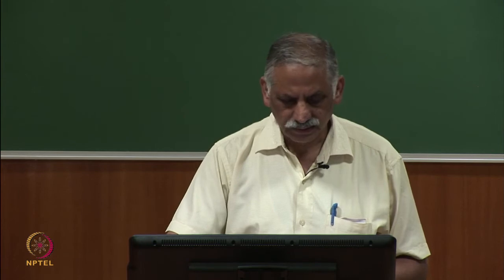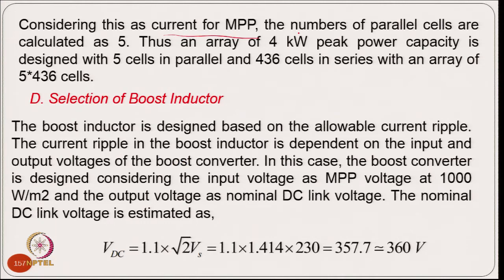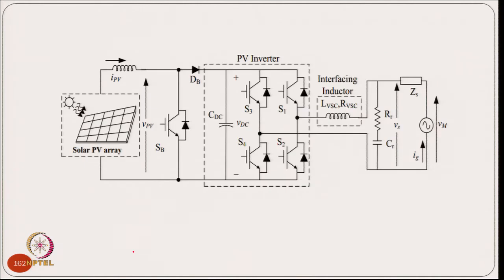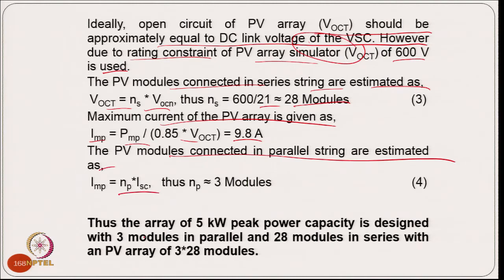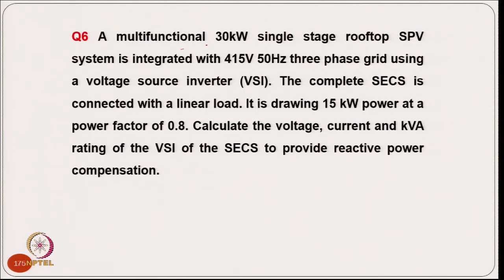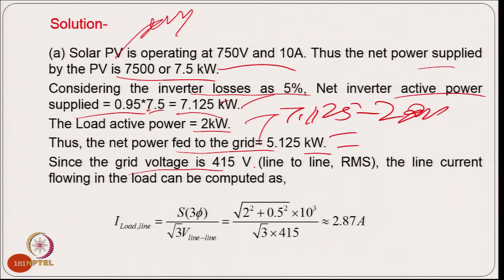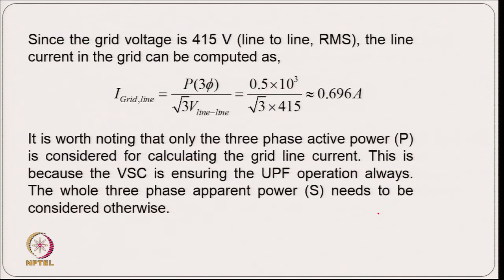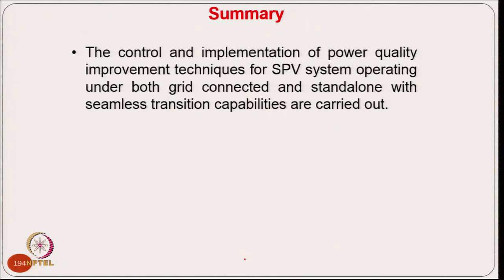Power Quality Improvement in Solar Energy Conversion System (Contd.)